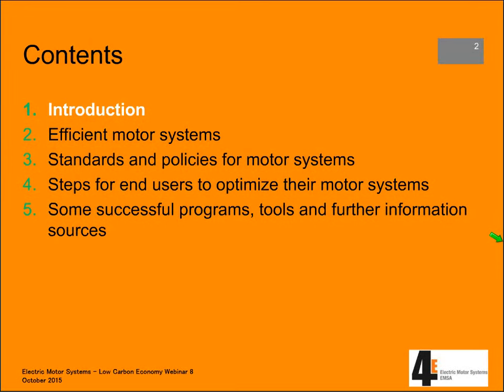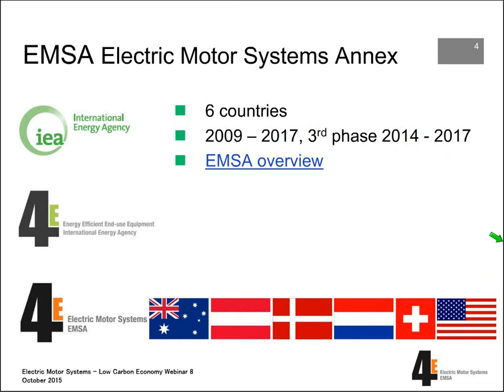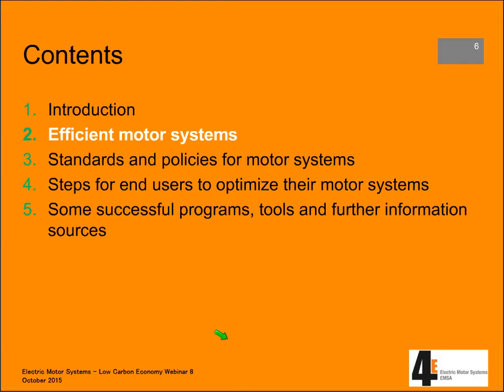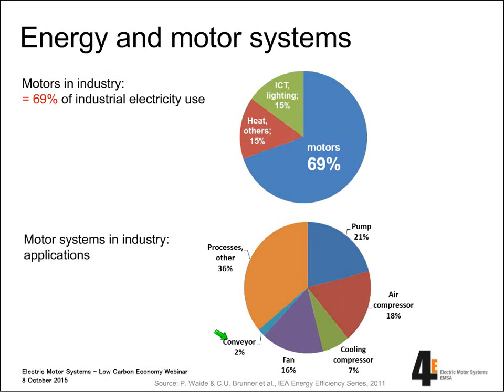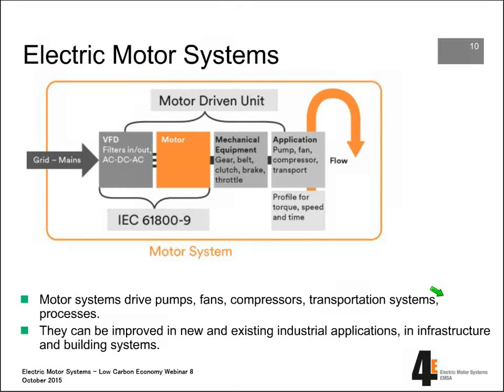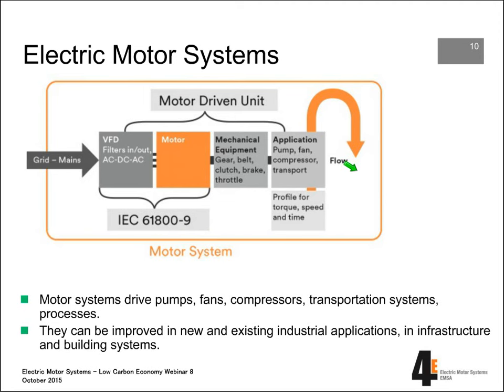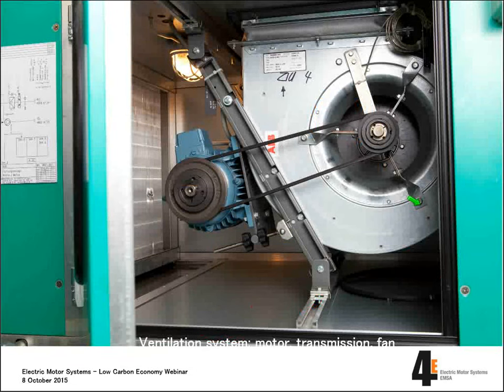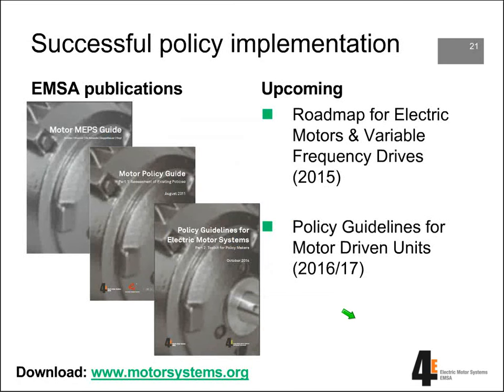Electric Motor Systems: targeting and implementing efficiency improvements (1/2)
Energy savings of 20% to 30% in industrial electric motor systems are economically viable but can only be achieved through system optimization. This includes the electrical side as well as the mechanical side and its operation condition. Depending on the individual context of the industrial end user (e.g. regulation, energy price, management structure, capacities, available support, supply services, etc.), the end user can follow a sequence of steps in order to improve the efficiency of its running stock and thus ‘harvest’ the savings on a cost-effective and sustainable base.

The IEA 4E Electric Motor Systems Annex promotes opportunities for energy efficiency in motor systems by disseminating best practice information worldwide.

The course will give an introduction to:

efficient motor systems
standards, minimum energy performance standards and labelling for motors and motor systems
possible steps for end users to optimize their motor systems (audit, energy management, motor management)
some successful programs and project examples
available tools and further information sources